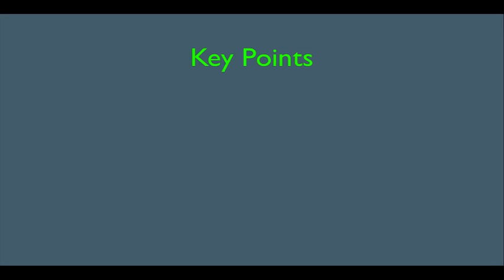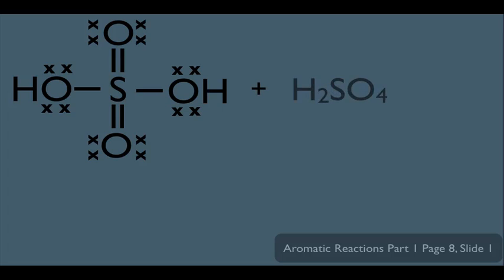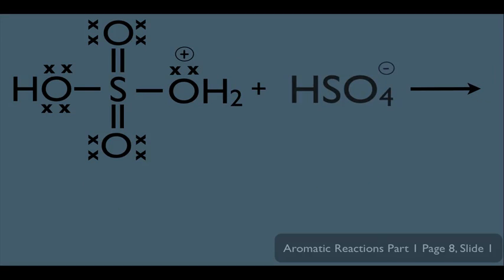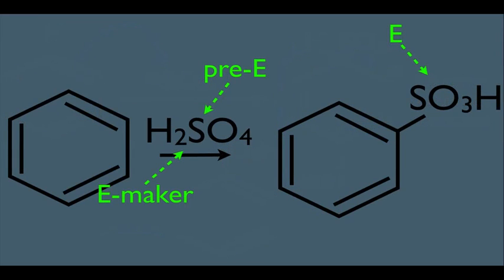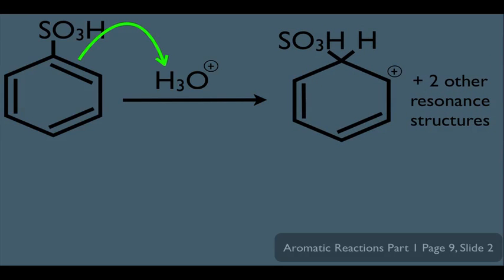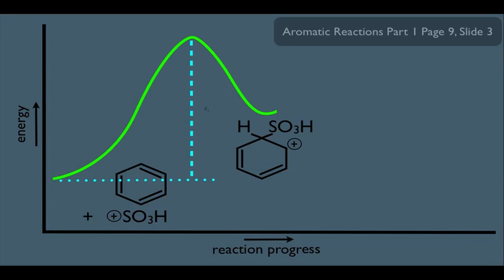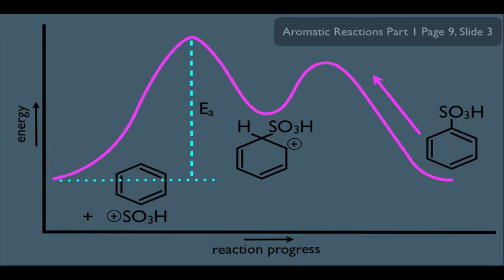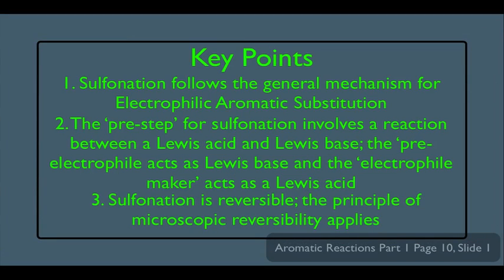Sulfonation of Benzene in Organic Chemistry